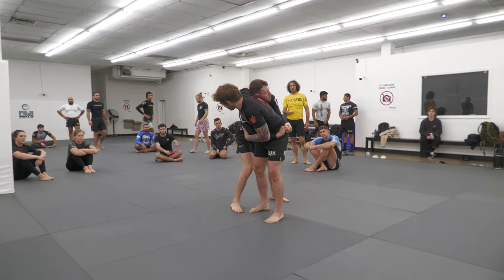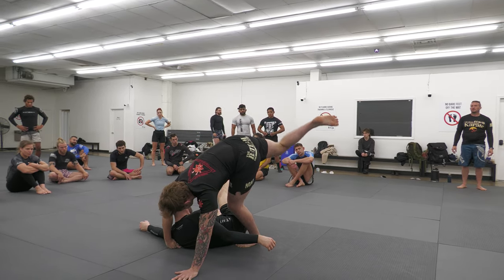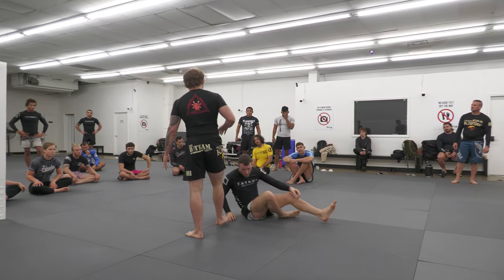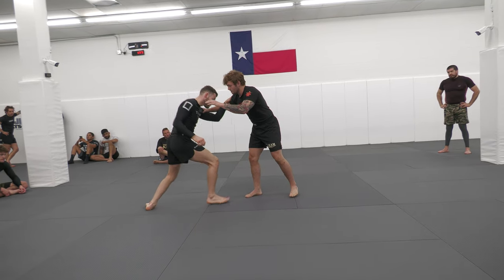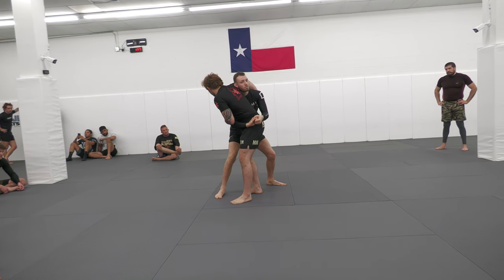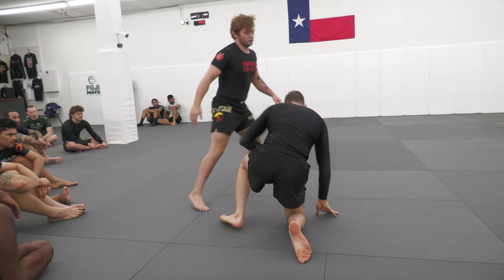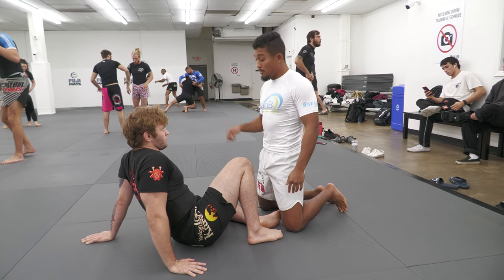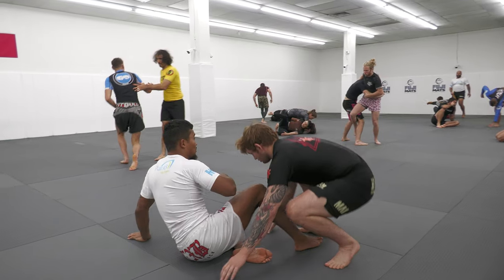Nicky Ryan: Throws To Counter The Duck-Under | B-Team Technique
Nicky Ryan shows how to counter the duck-under using a throw and a takedown. Bonus clip of him discussing ground technique using similar grips with B-Team teammate Damien Anderson.